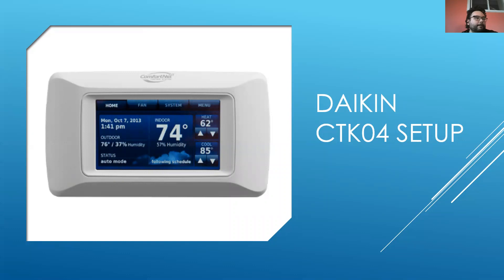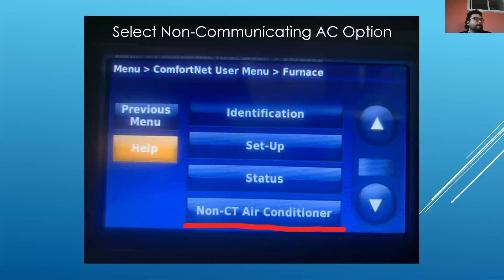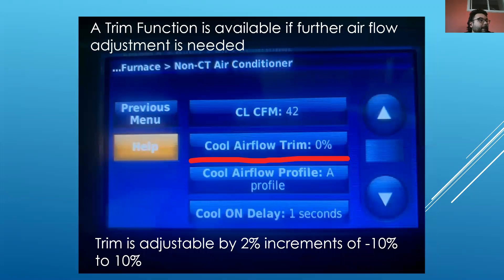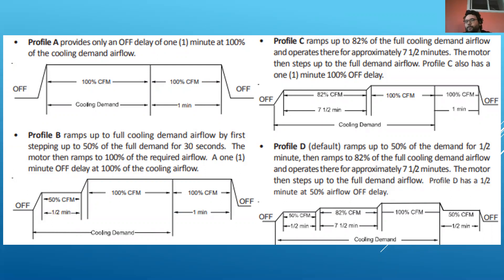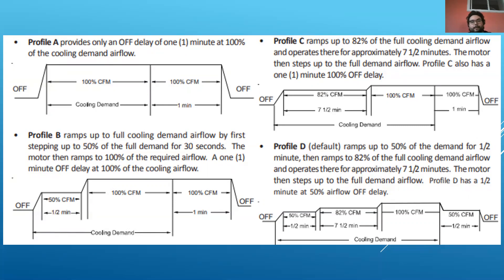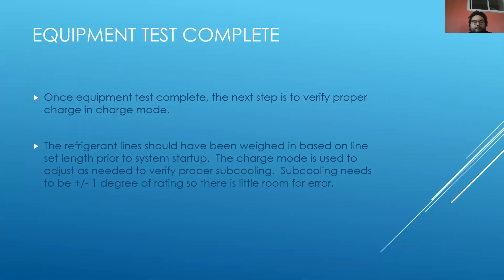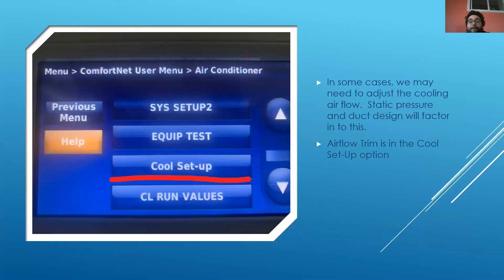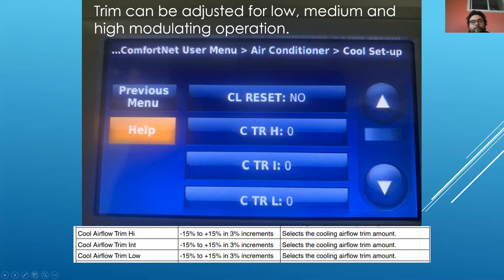ComfortNet CTK04 Setup With Daikin FIT and Non-Communicating Air Conditioners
When installing a CTK04 ComfortNet thermostat with Daikin Equipment, there are a few important steps to be aware of for proper system set up.  This video is designed to help guide installers and technicians through the setup process step by step.